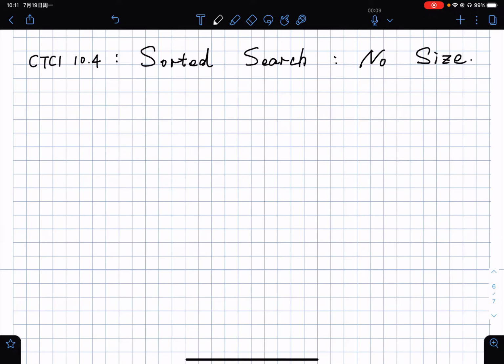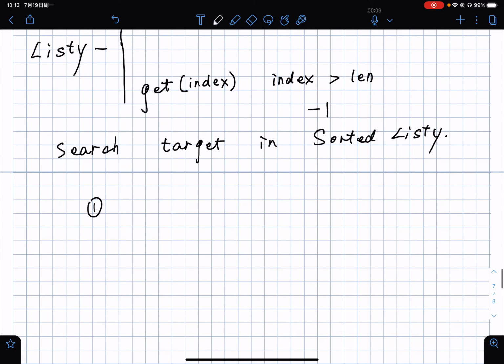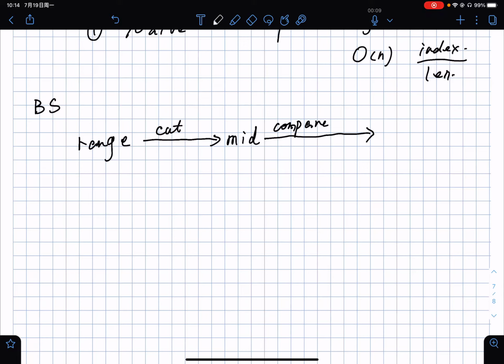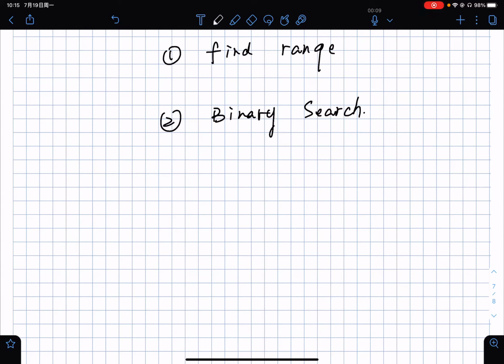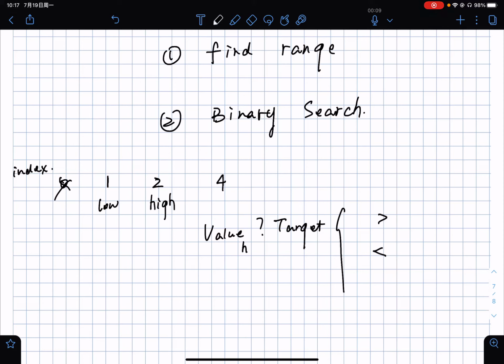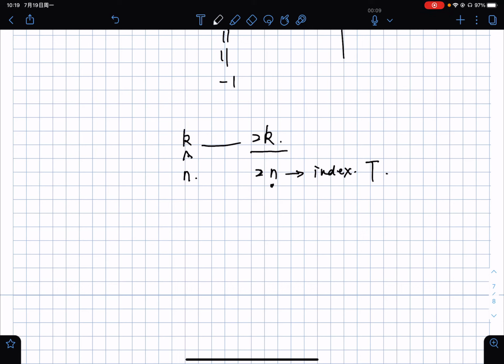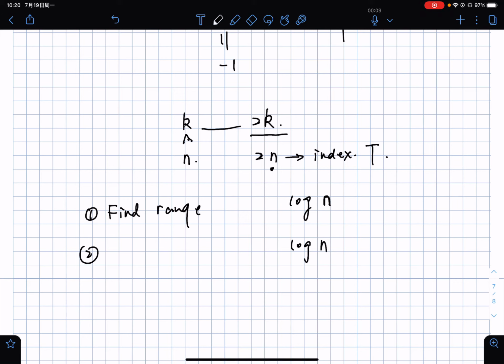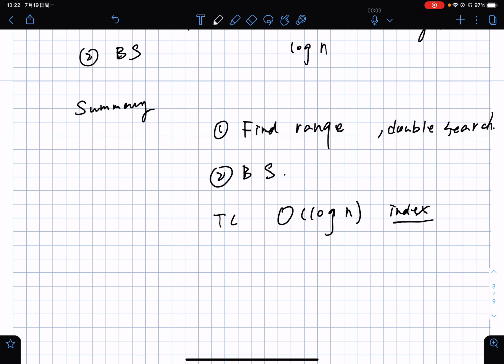Search in an Array of Unknown Size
Search target value in a sorted array-like data structure with unknown size. This is a problem from CRACKING the CODING INTERVIEW 10.4 P150.
The Key to solving this problem is to use "doubly search" to define the searching range. Suppose the target value is in range (k,2k). If not, k would be doubled.

Given an array-like data structure Listy which lacks a size method. It does, however, have an elementAt (i) method that returns the element at index i in O(1) time. If i is beyond the bounds of the data structure, it returns -1. (For this reason, the datastructure only supports positive integers.) Given a Listy which contains sorted, positive integers, find the index at which an element x occurs. If x occurs multiple times, you may return any index

🚩 Problem-solving steps
1. Find the target range( doubly search )
2. Apply Binary Search

❗️Important Note:
The problems in CTCI and leetcode.com are not identical when the index is out of bound.